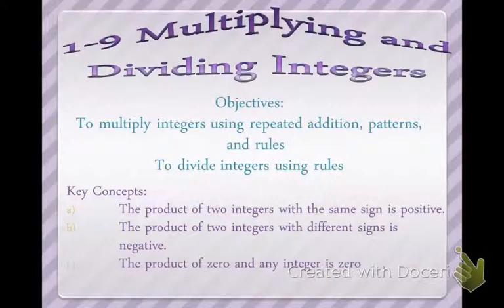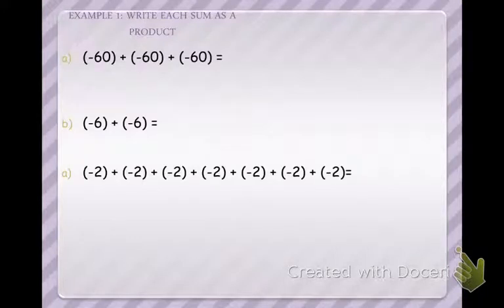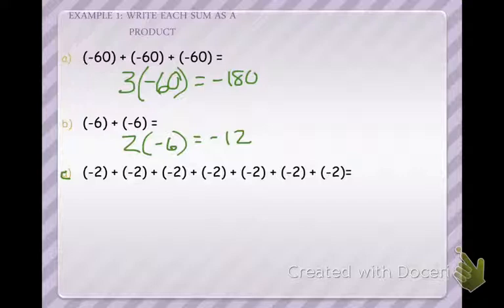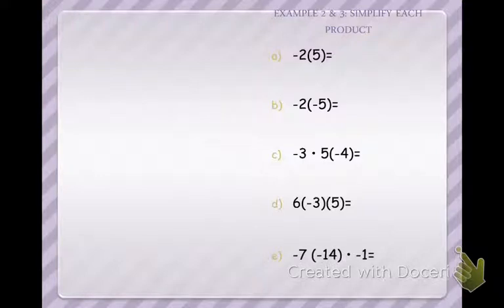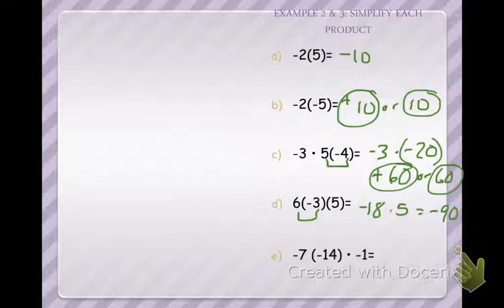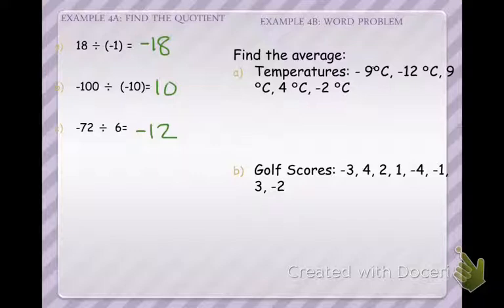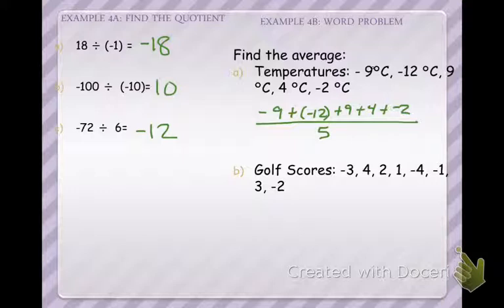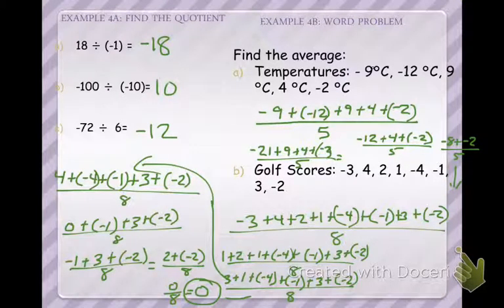multiplying and dividing integers